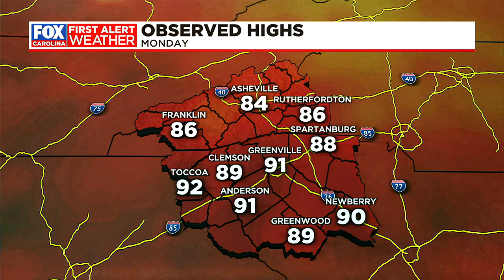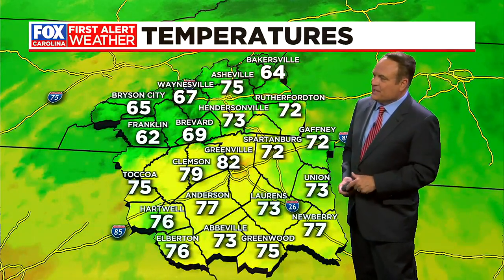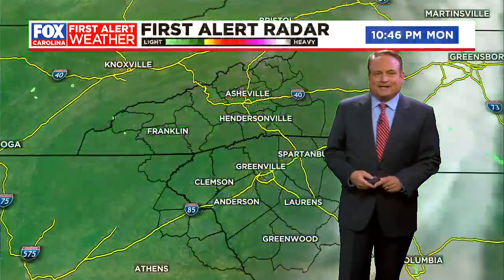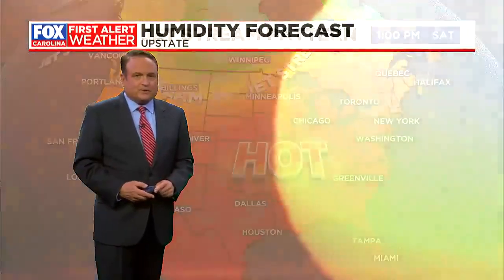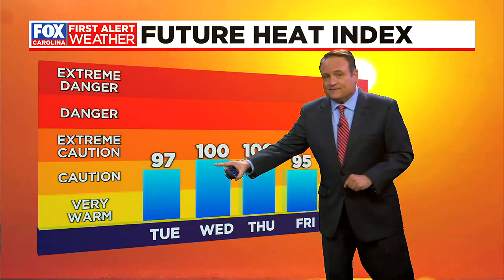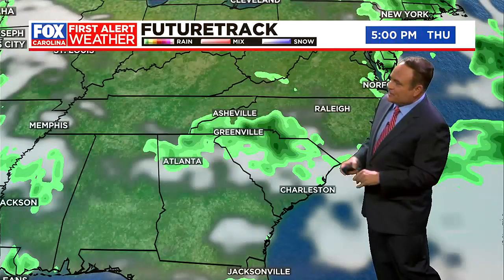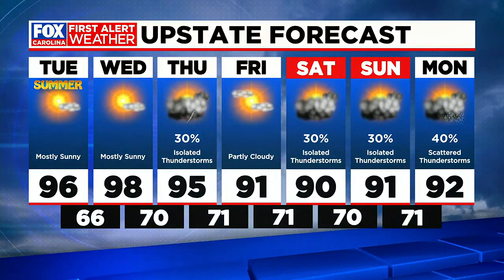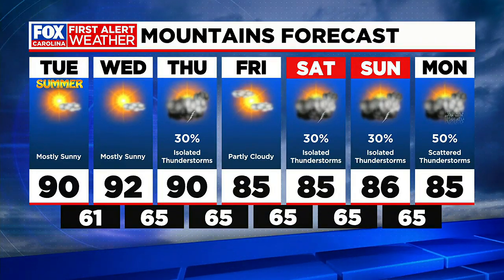Summer officially begins on Tuesday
The latest forecast from FOX Carolina